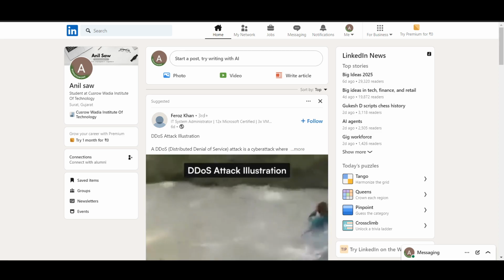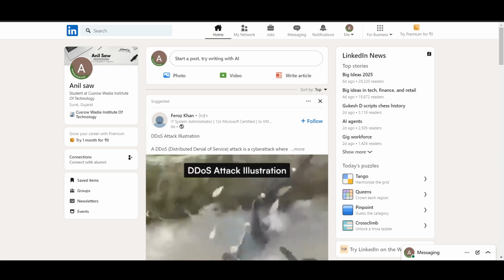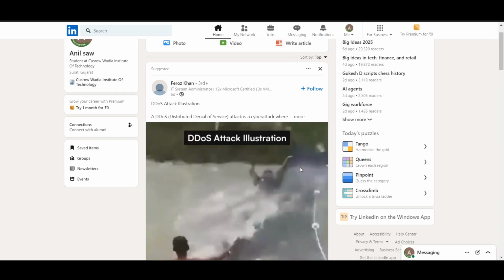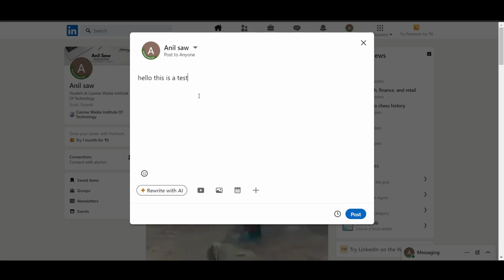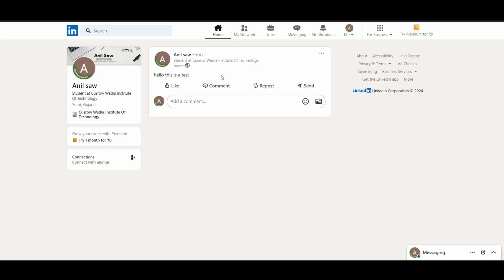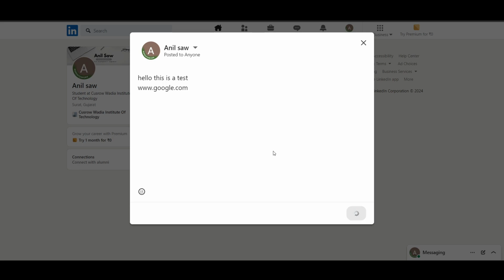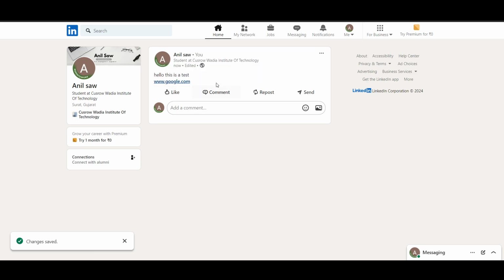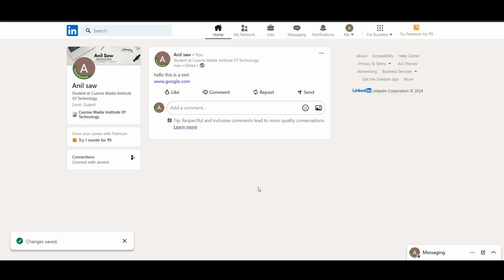How to Hyperlink Text in LinkedIn Posts